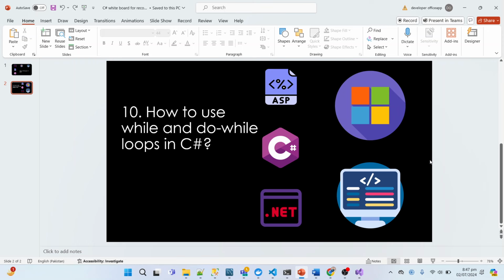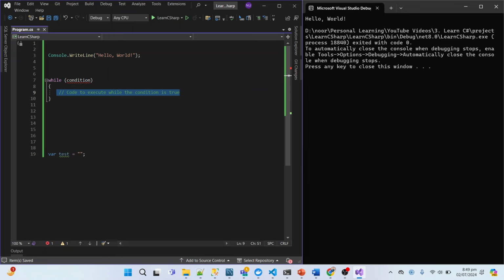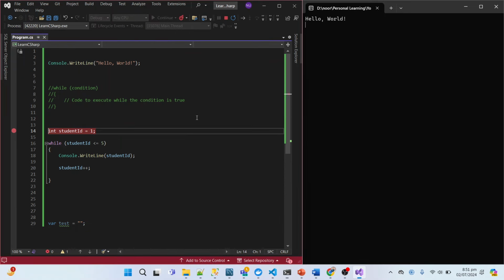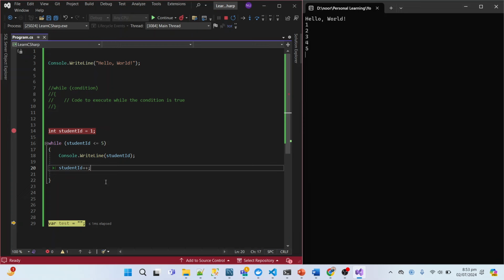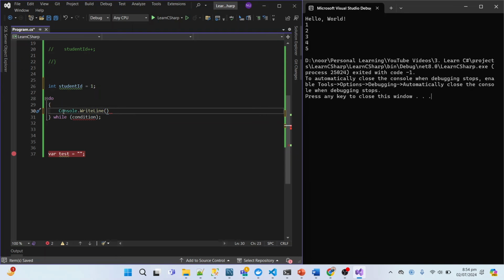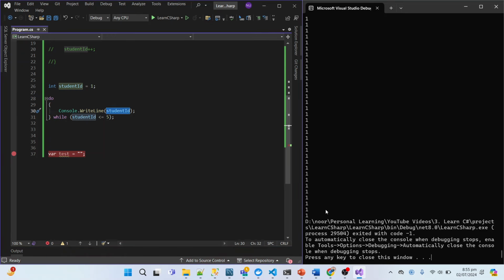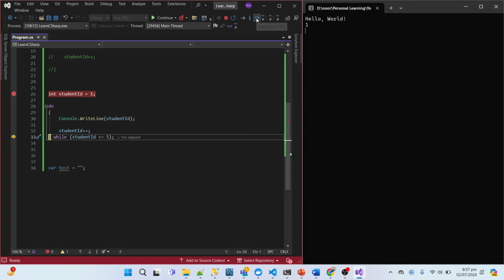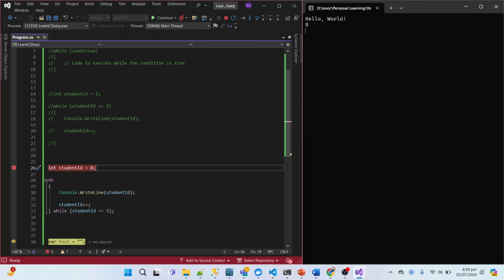Part 10 - How to Use While and Do While Loops in C# | C# Tutorial for Beginners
In this video, we cover "How to Use While and Do While Loops in C#." These loops are essential for executing a block of code repeatedly based on a given condition. This tutorial is ideal for beginners who want to master control flow and looping constructs in C#.

🌟 In This Video, You'll Learn:
📜 The syntax and structure of while and do while loops in C#
🔍 How to use while loops to execute code based on conditions
🔧 Practical examples of while and do while loops in action
🛠️ Best practices for writing efficient and readable while and do while loops